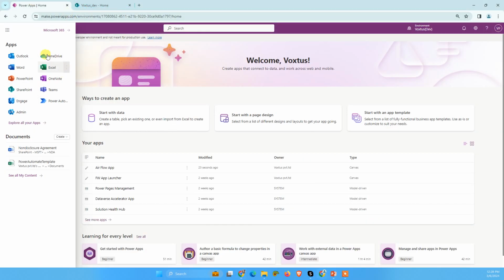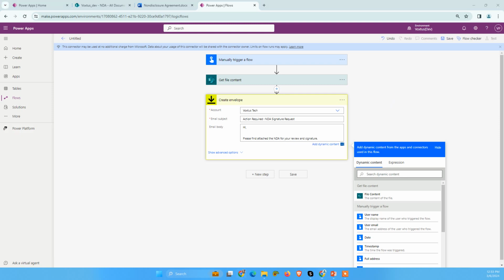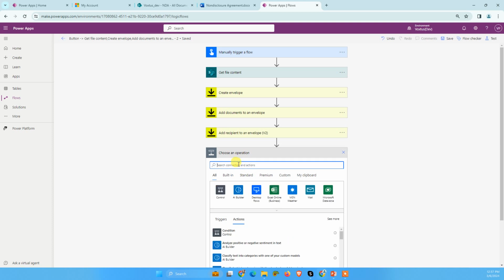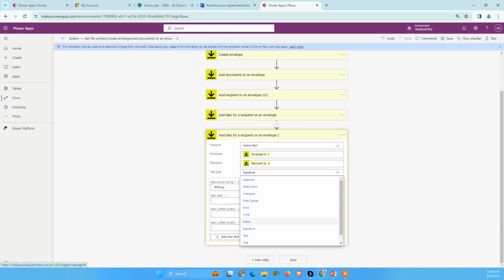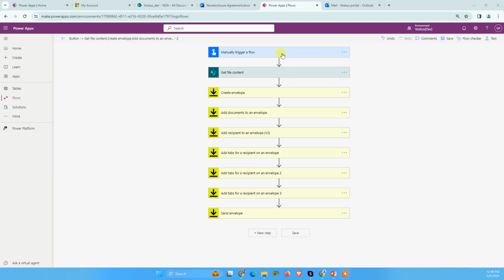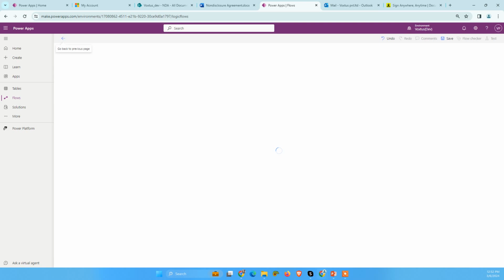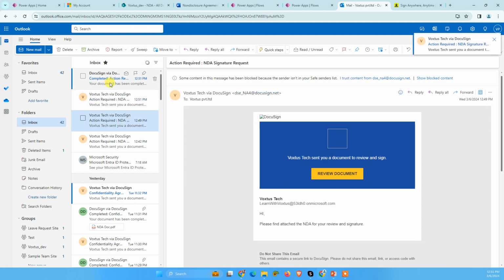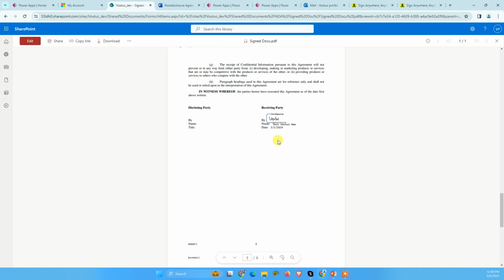Automate Document Signing with Power Automate & DocuSign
Learn how to streamline your document signing process with this step-by-step tutorial on Power Automate and DocuSign integration. In this video, we'll guide you through setting up automated workflows to send documents for signature using DocuSign and then saving the signed documents directly to your SharePoint library. Whether you're a business owner, freelancer, or part of a team, mastering this workflow can save you time and enhance collaboration. Watch now and start simplifying your paperwork!